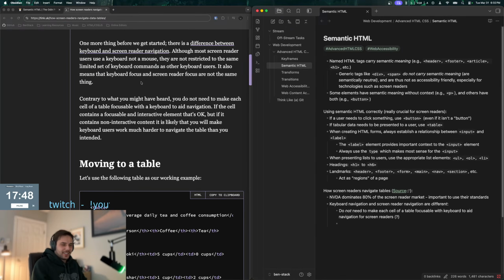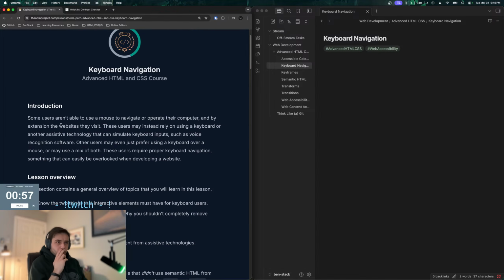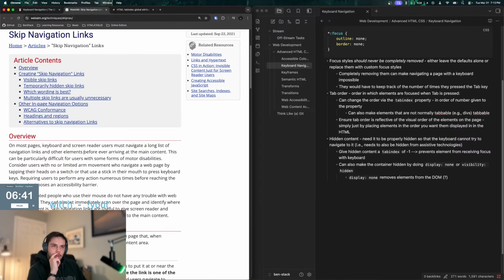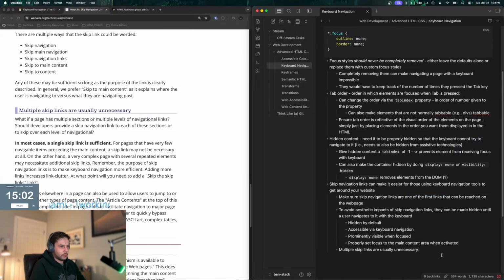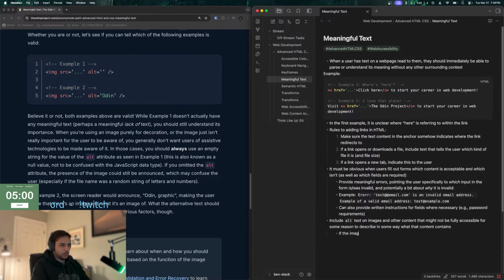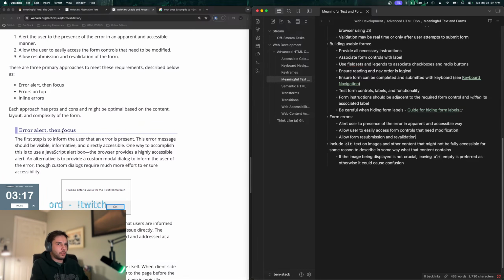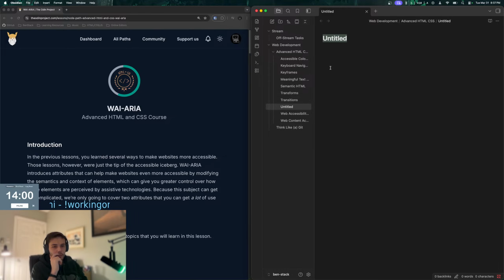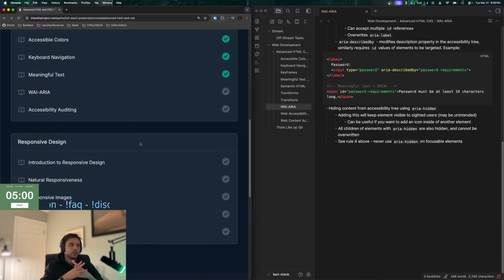Day 52 learning web dev to make cool stuff | study, code, hangout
💻 Today’s livestream ➡️ Studying concepts from the Advanced HTML/CSS course in The Odin Project with the focus on Web Accessibility and Responsive Design.

❔ FAQ:

A: Check the very top of the description.

A: You can call me BenStack or Ben.

A: I'm based in Eastern Canada. Please don't ask for a more specific location; I won't tell you.

A: 25.

Q: What resources would you recommend for learning web development?
A:
Free:

Q: What pomodoro app do you use?

Q: Do you have a formal education?
A: Yes, I have a Bachelor of Applied Science in Computer Science (2025) and a Bachelor of Science in Biology (2023). I don't use my biology degree at all anymore but I'd love to incorporate it into the work that I do some day.

A: I work in IT. It's alright, it pays the bills. But I'd really like to work in software development some day.

Q: How long have you been coding for?
A: I taught myself the basics of programming about 15 years ago when I was in elementary school, but never took it seriously until I started my CS degree in 2023. Since then I've learned a lot of CS theory but still possess very few practical skills. I started documenting my journey learning web development on this channel in January 2026.

Q: Why are you learning web development and not another kind of programming?
A: I feel like web development is a great spot to start for learning industry-relevant technologies. It gives me a good foundation of knowledge that I can use to expand upon when the time comes. Not to mention there are still more jobs requiring web development skills than any other kind of software development (I think).

Q: Why aren't you using AI?
A: I'm against leaning on AI for most things, especially learning. I want to learn things the hard way so the knowledge I gain actually sticks. I don't want to have to rely on AI to do everything for me; I want to deeply understand the technologies I'm learning and working with so I know what I'm doing.